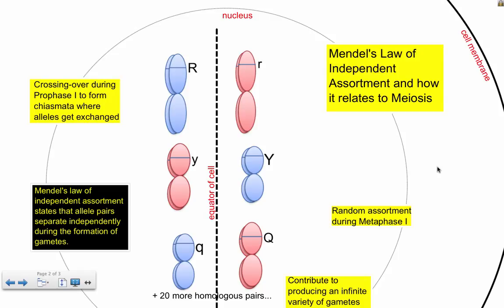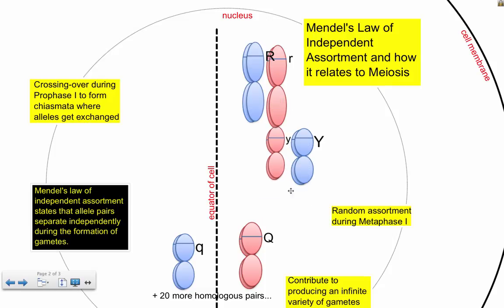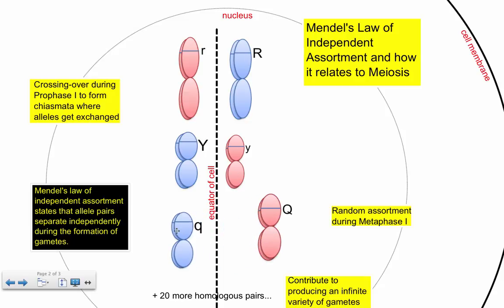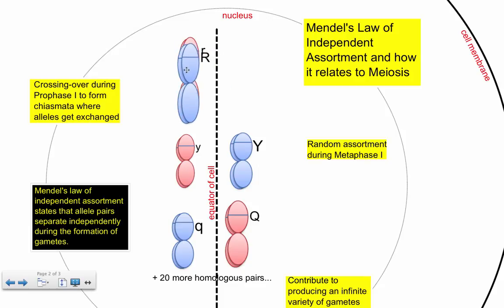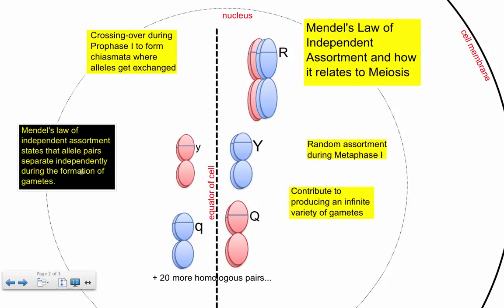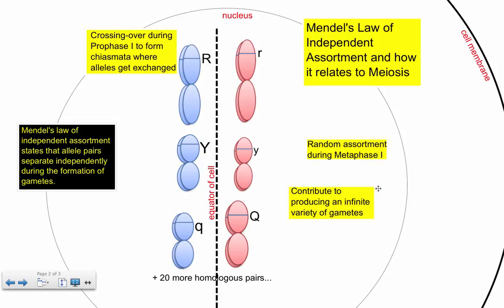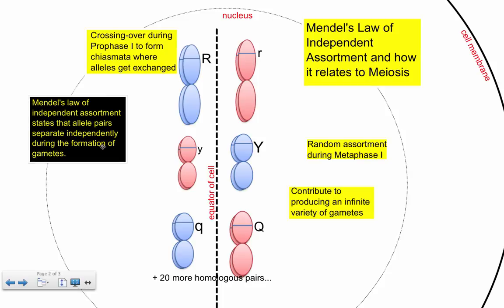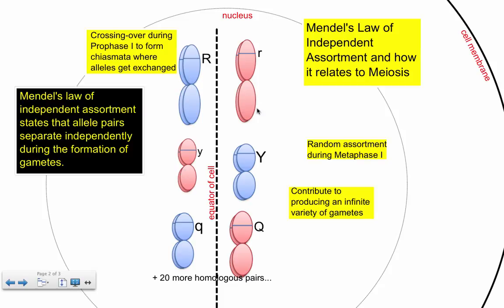Mendel's 2nd Law and Meiosis (IB Biology)